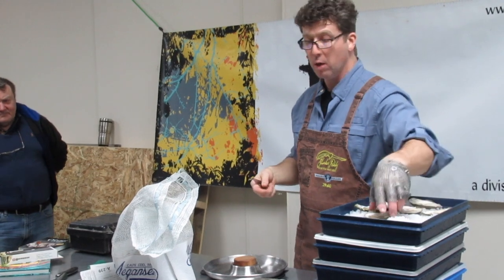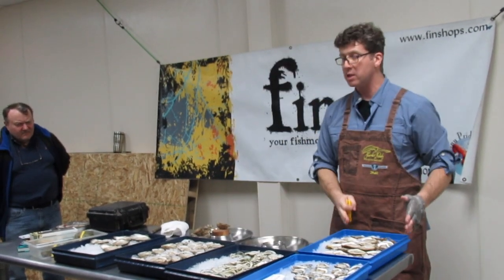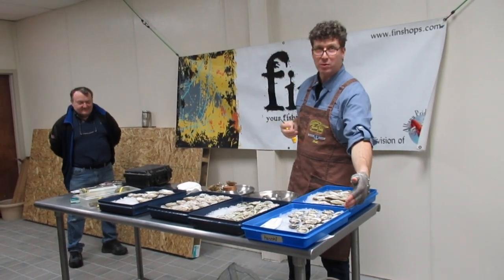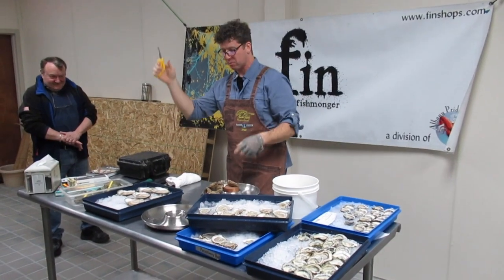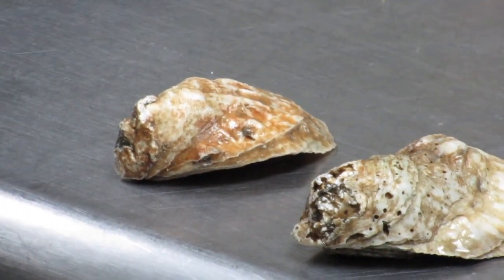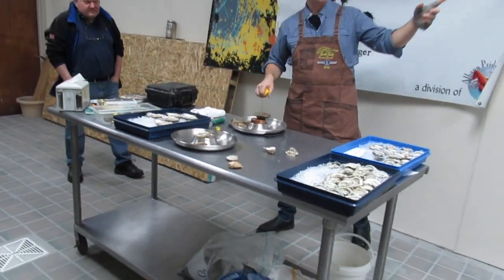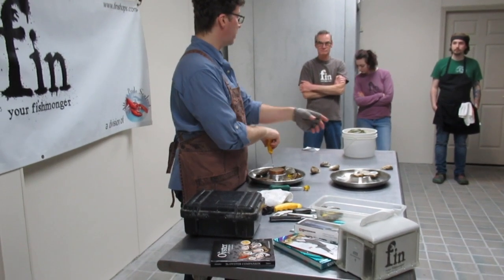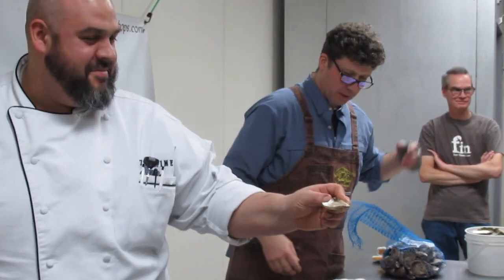Shucker Paddy at Fin Your Fishmonger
World Champion oyster shucker Patrick McMurray came to Fin Your Fishmonger in Guilderland, NY to show his stuff to a few industry folks. He had so much good stuff to share, I put away my notes and grabbed my camera. Thanks to the crew at Fin for this wonderful and tasty event.

P.S. Stay tuned to the end to learn about all the wonderful things that occasionally live inside the oyster or on the shell, and what to say to your customers when they find a pea crab.